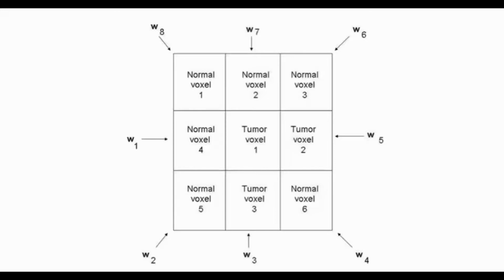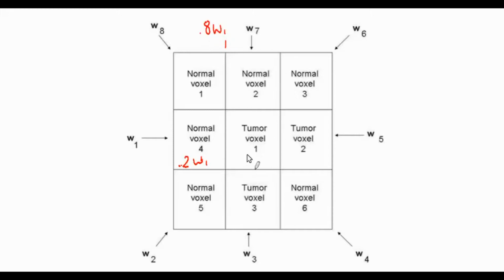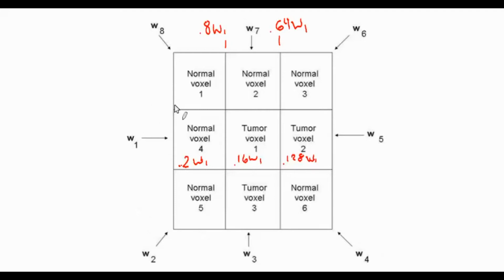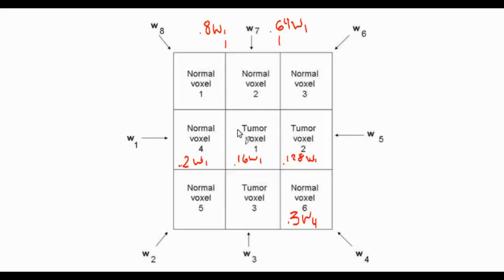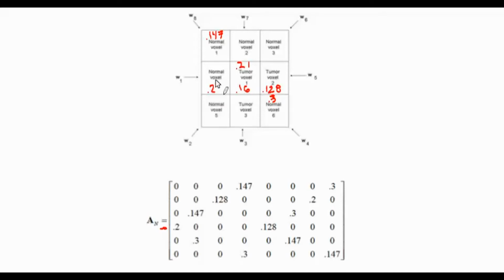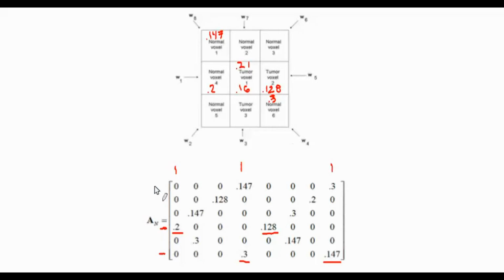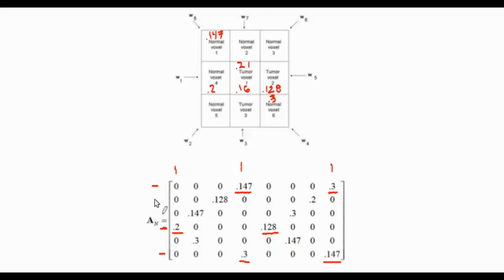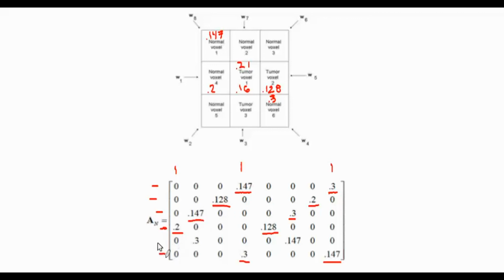Radiation Therapy Planning - Question 1 (IOE 413)